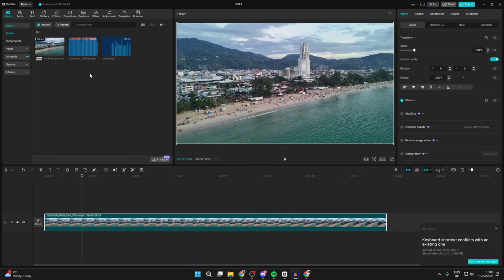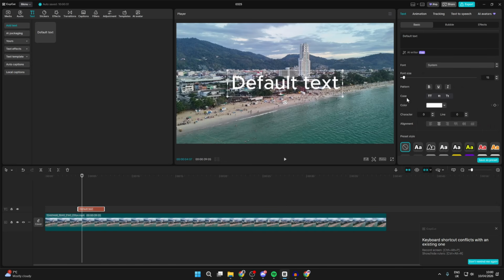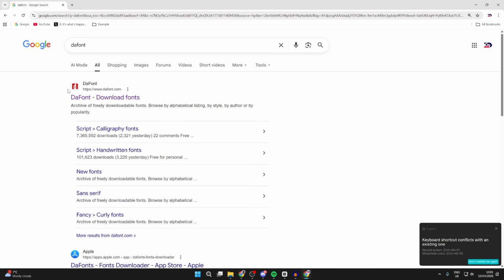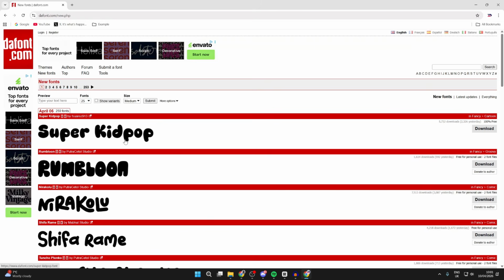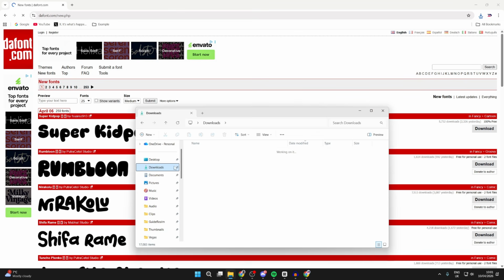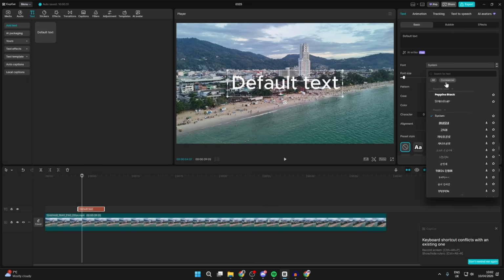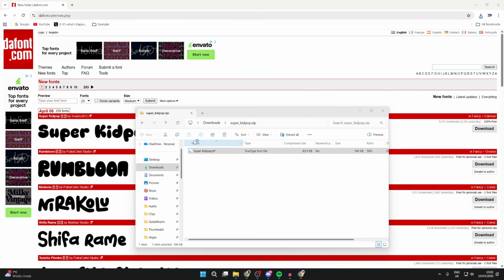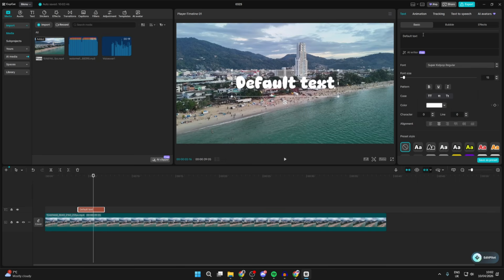How To Add New Custom Font In CapCut PC - Full Guide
Learn how to add new custom font in capcut pc in this video.

GuideRealm